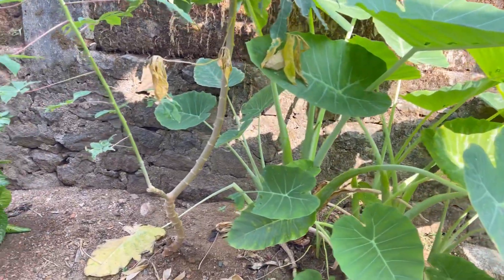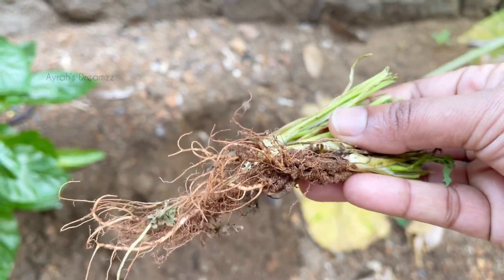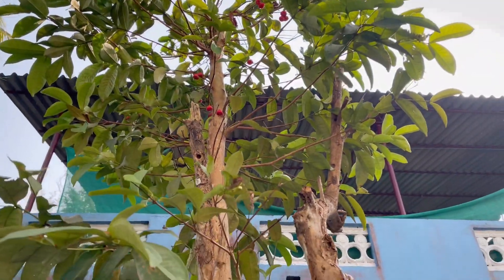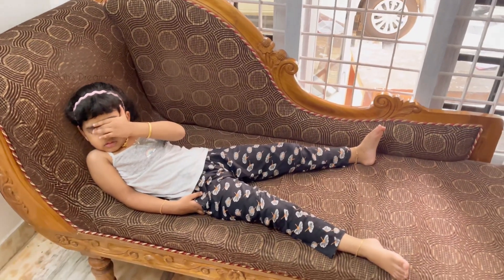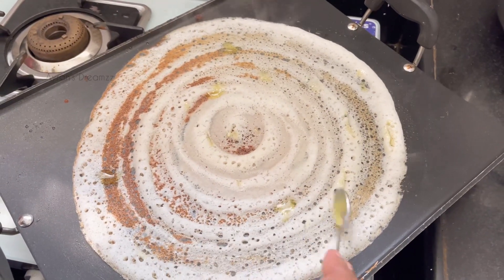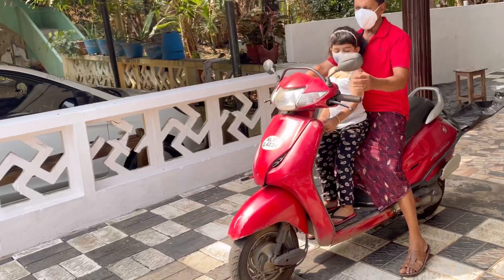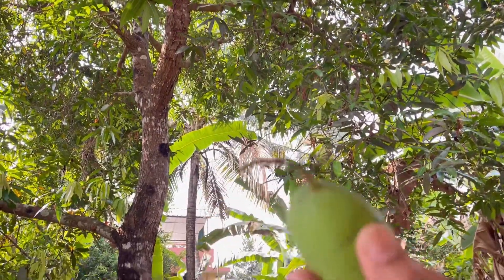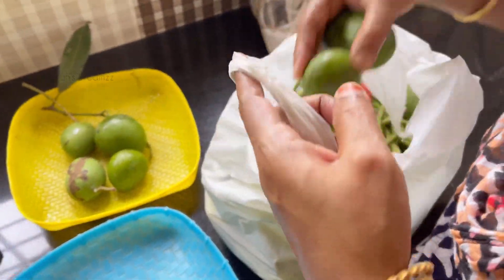ഇക്കാടെ വീട്ടിലെ ഒരു ദിവസം കണ്ടാലോ😜അടിപൊളി പൊതിച്ചോർ😋Day In My Life